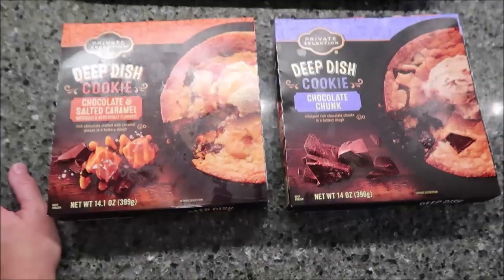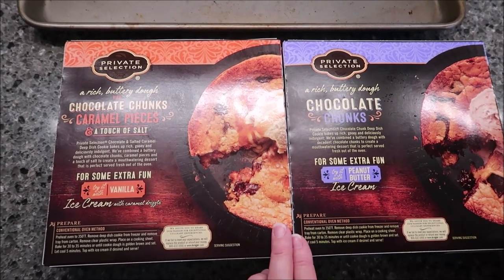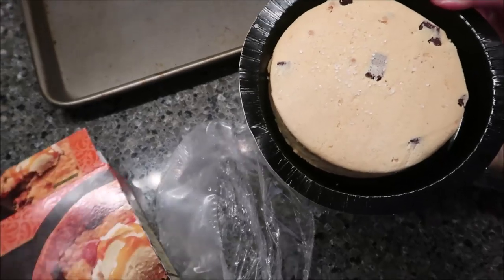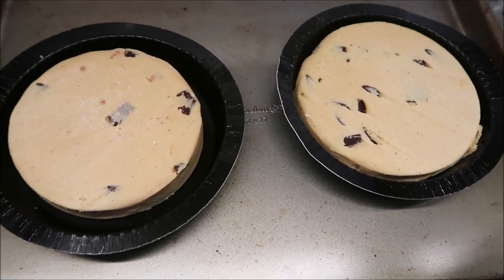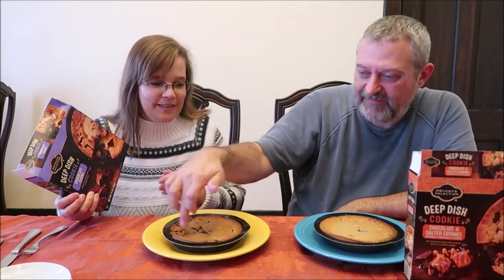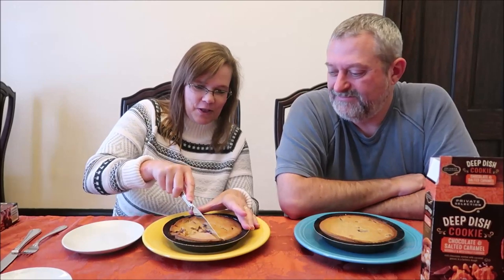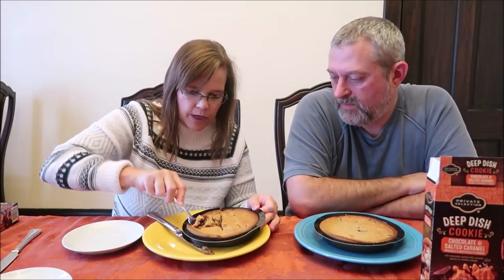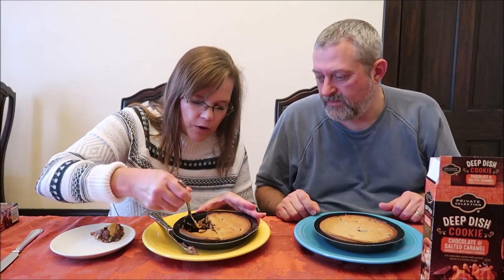Private Selection (Kroger Brand) Deep Dish Cookie: Chocolate & Salted Caramel and Chocolate Chunk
This is a taste test/review of the Private Selection (Kroger Brand) Deep Dish Cookie in the Chocolate & Salted Caramel flavor and the Chocolate Chunk flavor. They were $4.99 each. 1/14 (28g) = 120 calories